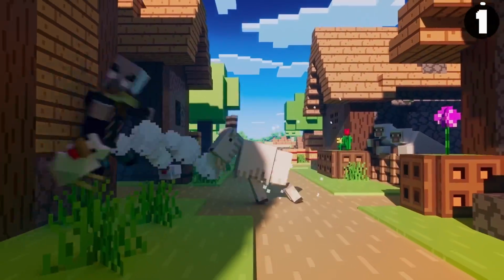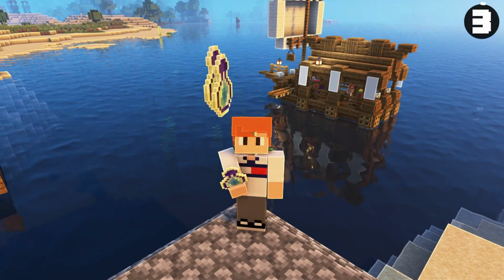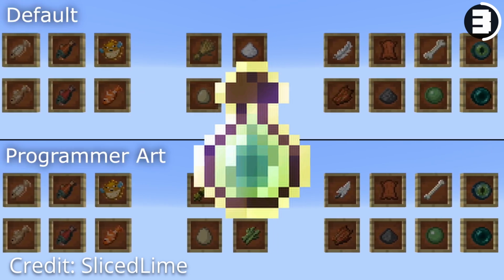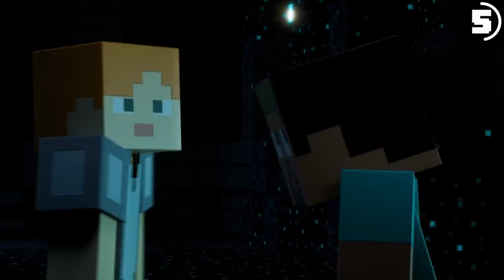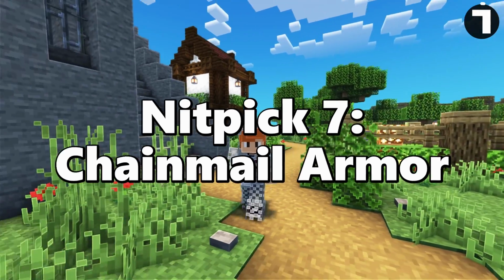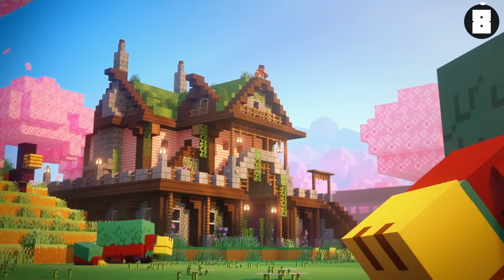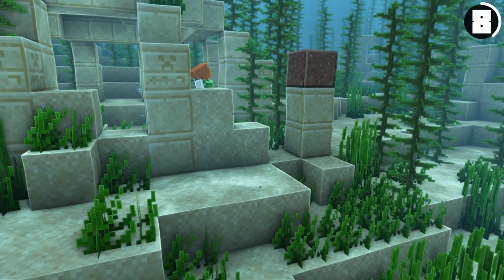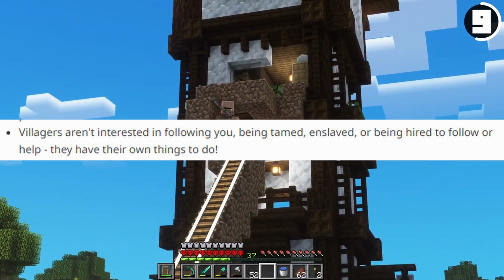10 Nitpicks I Have About Minecraft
In today's video, we discuss all the little problems I have with Minecraft in 2024 via my Top 10 Nitpicks with the game!

Minecraft,
Minecraft Let's Play,
Minecraft Hardcore,
Minecraft News,
Minecraft Nitpicks,
Things I'd Change About Minecraft,
Minecraft Top 10,
Minecraft Critique,
Minecraft 2024,
Minecraft Mob Heads,
Minecraft Warden Boss Drop,
Minecraft Trailer Texture Pack,
Minecraft Java Armor Stands vs Bedrock,
Minecraft Fletching Table,